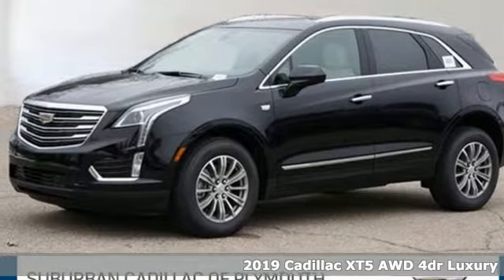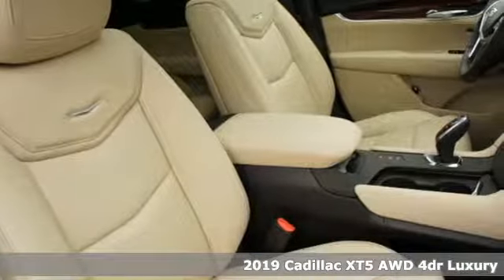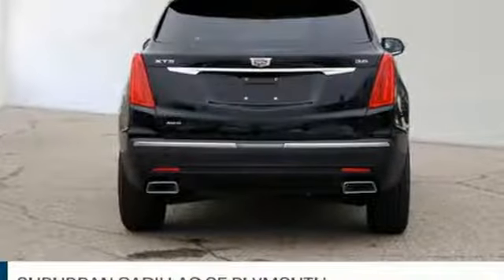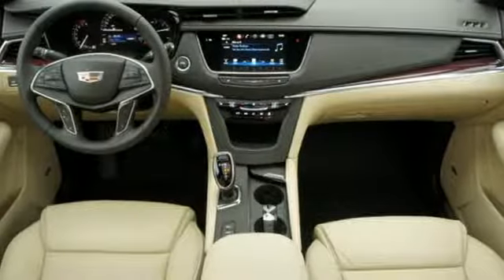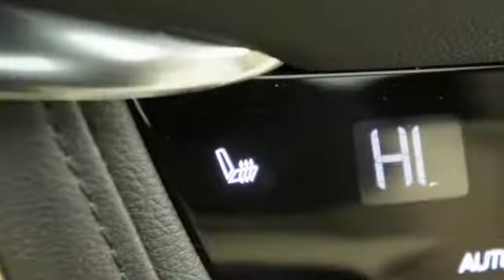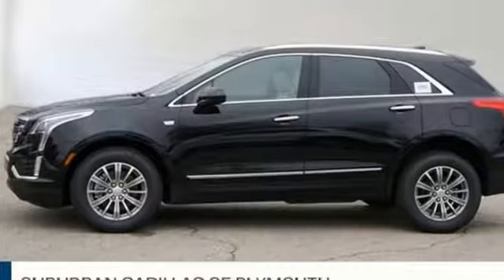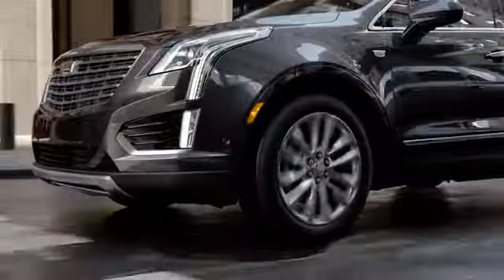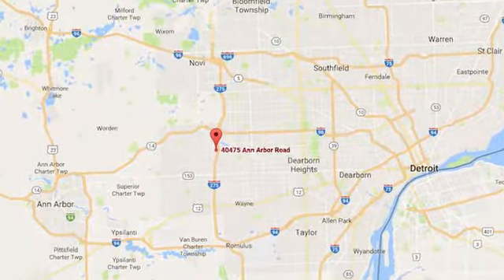2019 Cadillac XT5 Plymouth MI Detroit, MI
Year: 2019
Make: Cadillac
Model: XT5
Trim: Luxury
Engine: 3.6L V6 DI VVT
Transmission: 8-Speed Automatic
Color: Black
Interior: Beige
Stock #: CPK0528
VIN: 1GYKNDRS9KZ206576
Black Metallic 2019 Cadillac XT5 Luxury AWD 8-Speed Automatic 3.6L V6 DI VVTbrbrRecent Arrival!

Address:
40475 Ann Arbor Rd